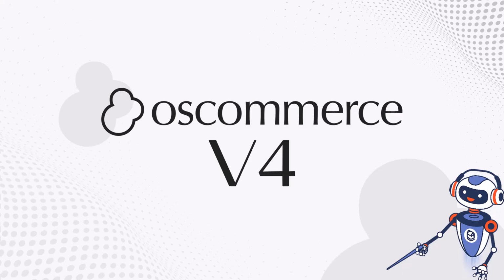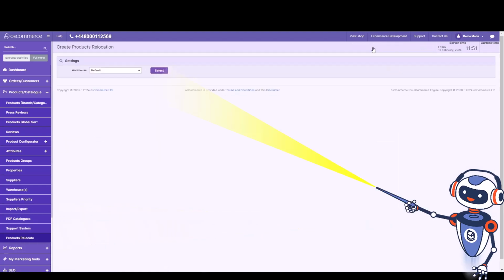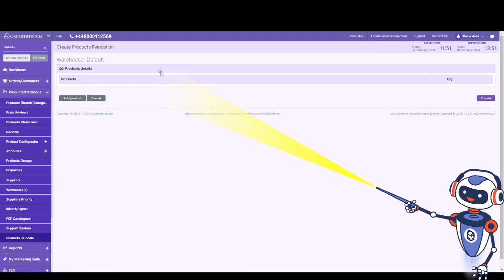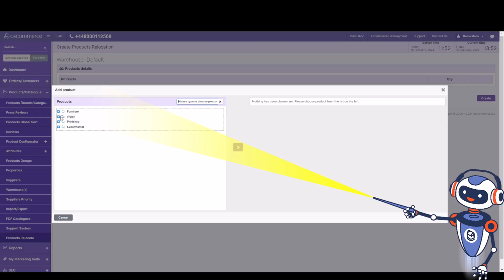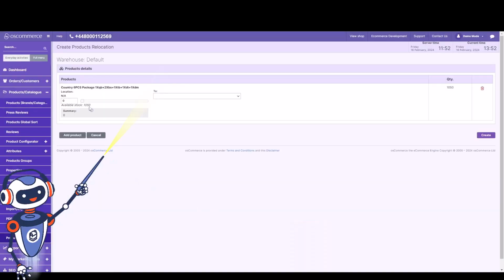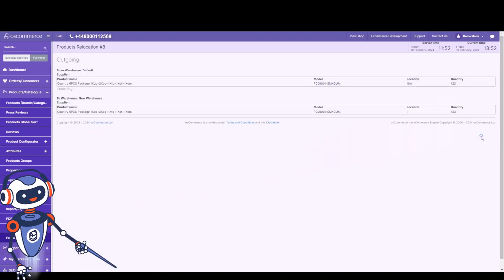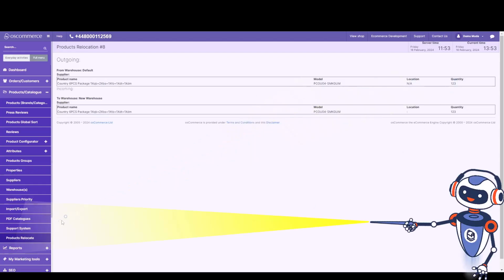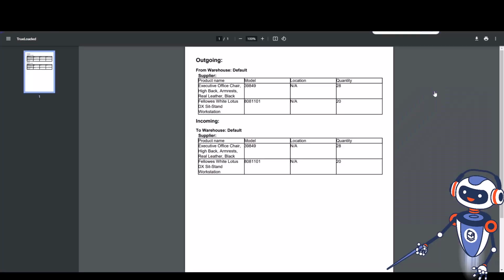osCommerce Product Relocation Module – Manage & Track Inventory Easily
Welcome to our comprehensive video guide on managing Product Relocation in osCommerce! 🚚📦
This tutorial will show you how to relocate products between warehouses, track movements, and keep your inventory accurate.

📌 In this guide, you’ll learn how to:

• Navigate to Products/Catalogue → Products Relocate

• Create a new product relocation

• Select origin and destination warehouses

• Add products and specify relocation quantities

• Assign product locations for precise tracking

• Generate and review relocation reports in tabular format

• Track outgoing and incoming product details (Name, Model, Location, Quantity)

• Print the Products Relocation report with the Picklist button for documentation

✅ Streamline your inventory management
✅ Ensure accurate product tracking
✅ Simplify warehouse-to-warehouse relocations

With the Product Relocation module, you’ll improve warehouse operations and maintain precise control over product movement.